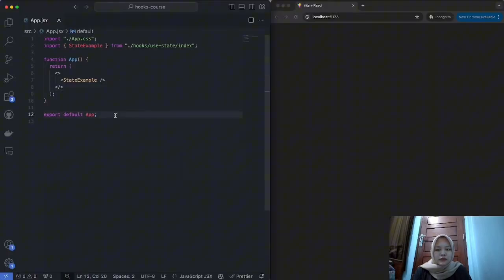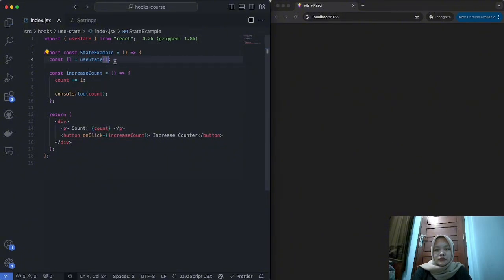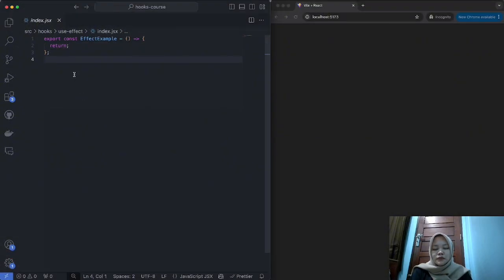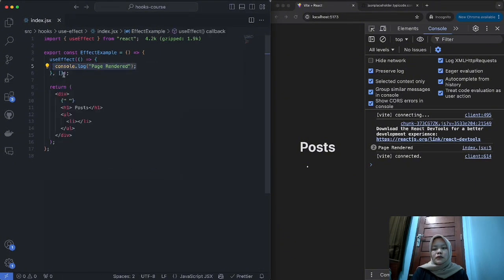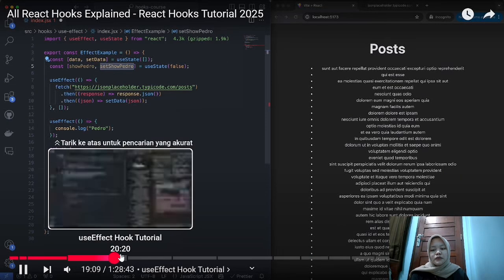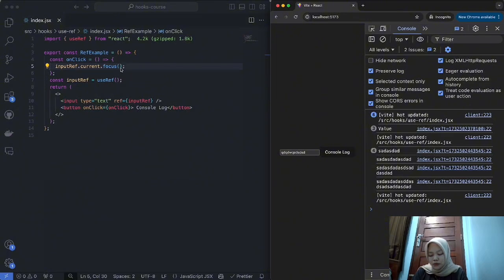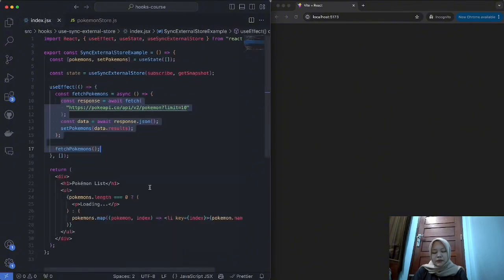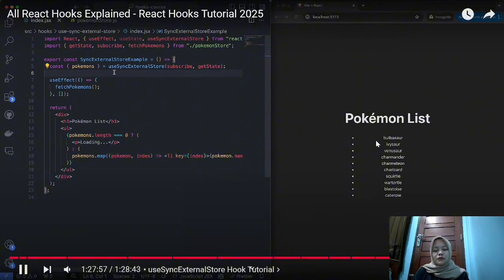Menyimak materi tugas pertemuan 14 -Dasar Pemrograman Mobile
Nama : Ririn Juliyanti
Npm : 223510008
Kelas : 5C
Tugas pertemuan 14